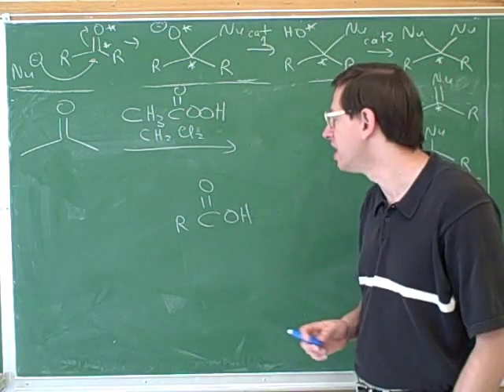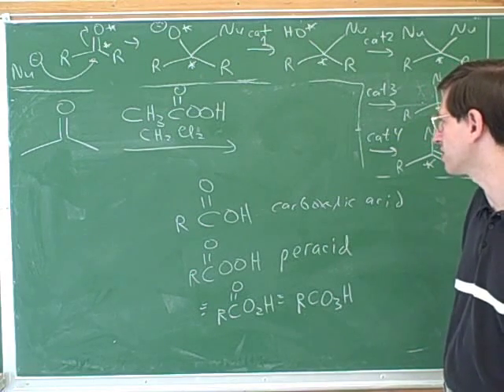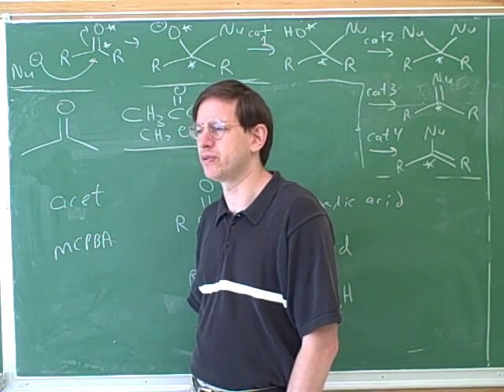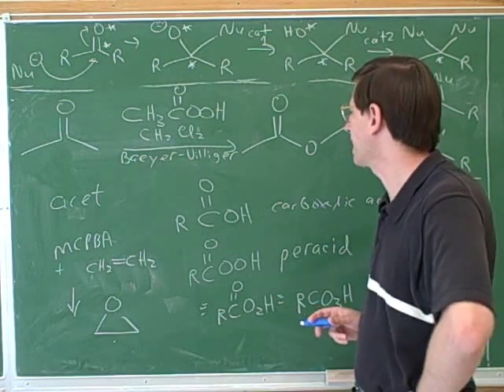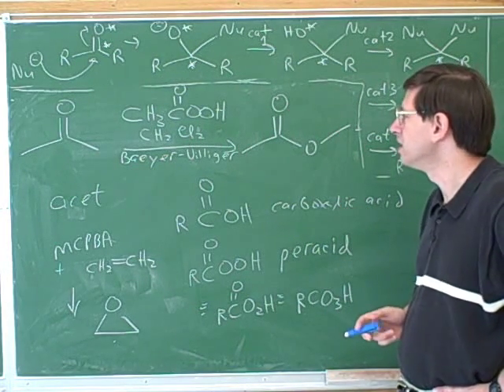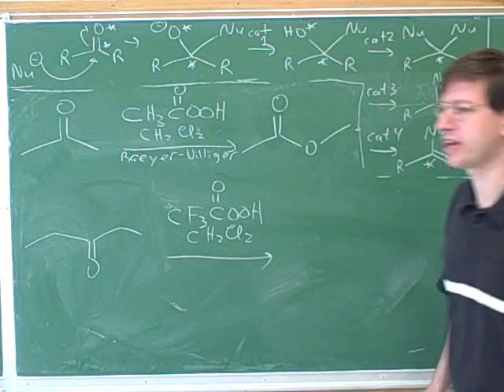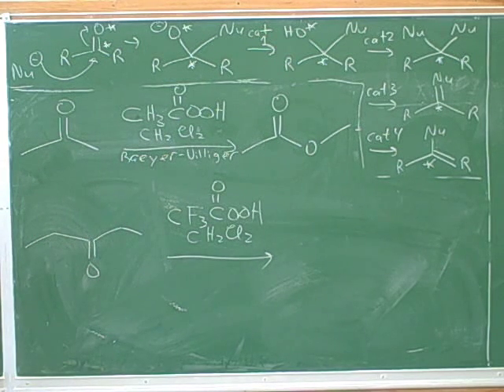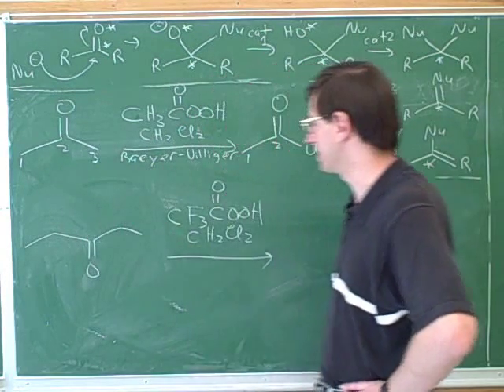Baeyer-Villiger oxidation (1)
Organic chemistry: Baeyer-Villiger oxidation of aldehydes and ketones to form esters. Oxidation of aldehydes to form carboxylic acids

(1) Baeyer-Villiger oxidation of aldehydes and ketones to form esters; migratory aptitude
(2) Continued
(3) Continued
(4) Oxidation of aldehydes to form carboxylic acids, including Tollenss test and Fehlings test